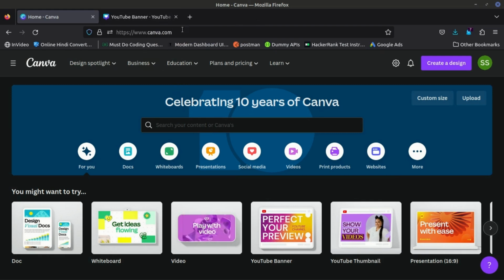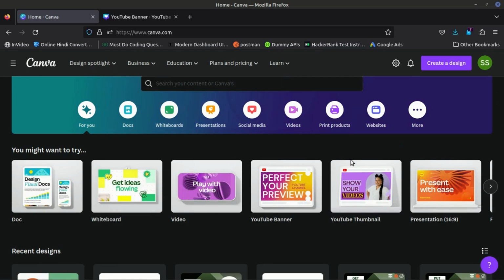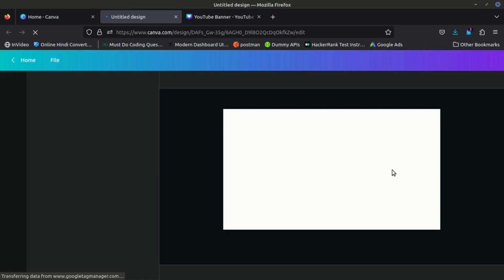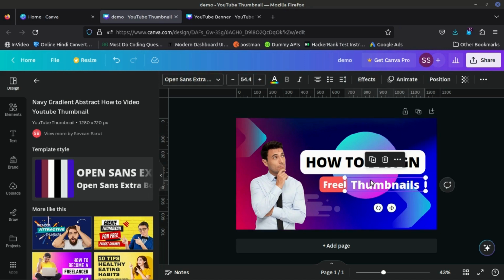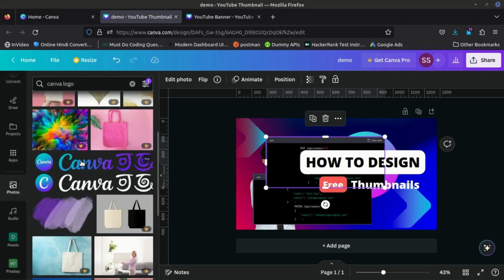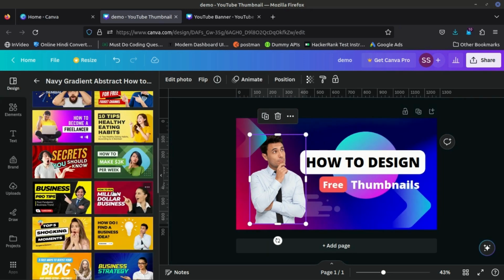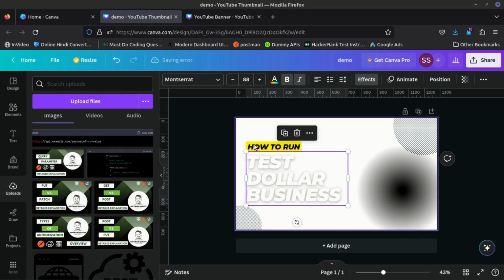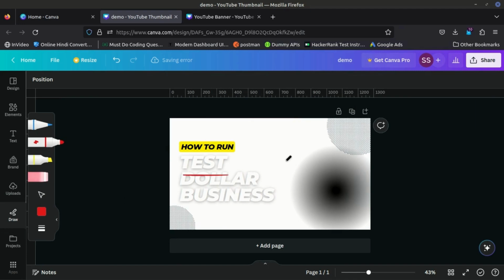How to make a youtube thumbnails for FREE | BEST & EASY & FAST | Canva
- In this video, i have demonstrate how to make | create a youtube thumbnails for FREE.
- We are using Canva application for creating thumbnails.